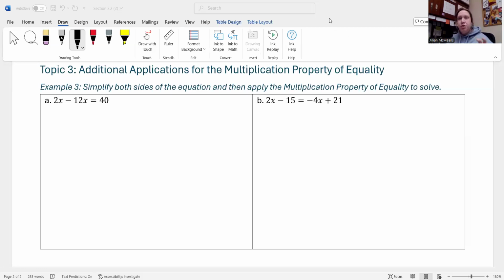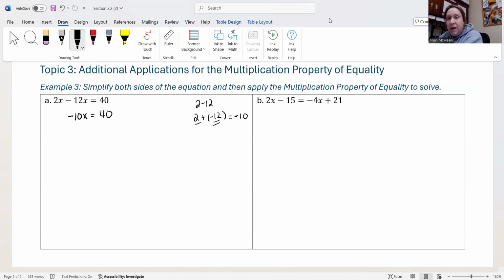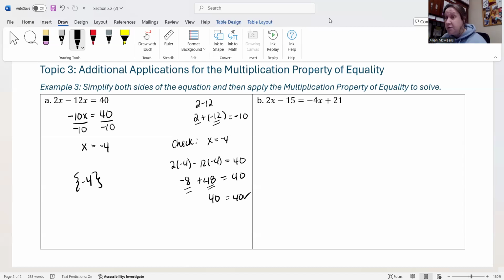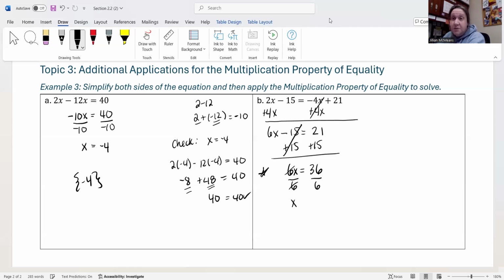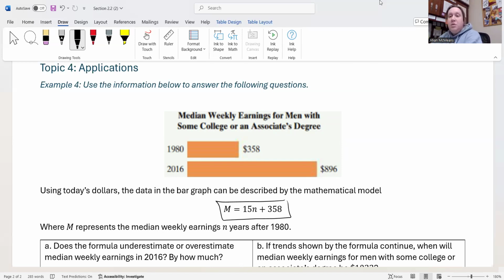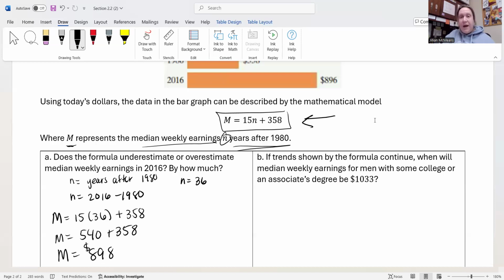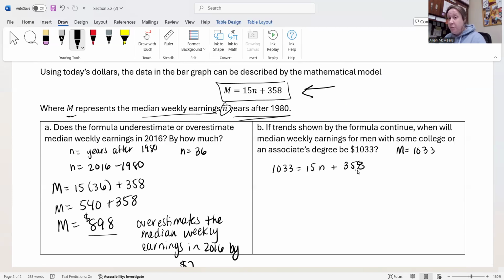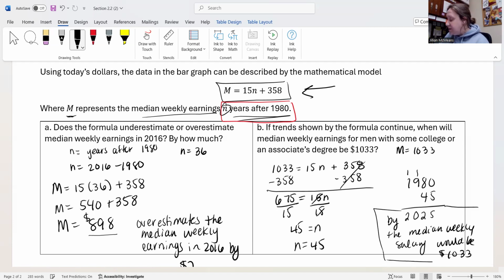M35 Section 2.2 Topics 3 & 4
Applications with the Multiplication Property of Equality